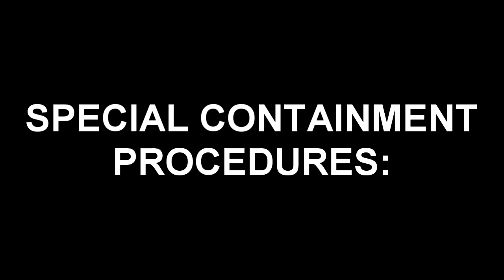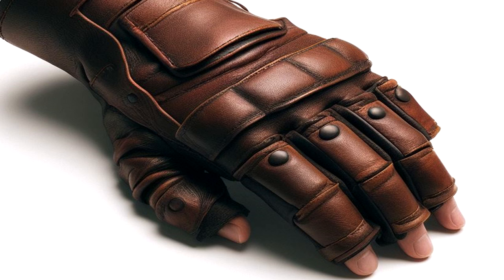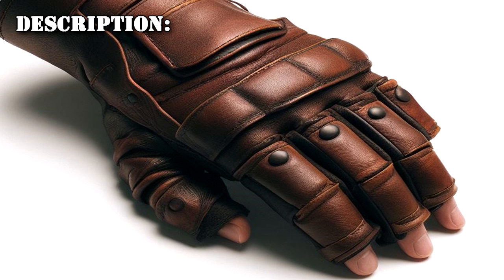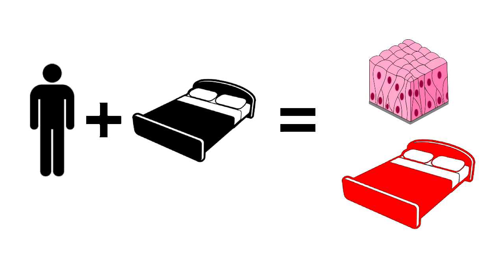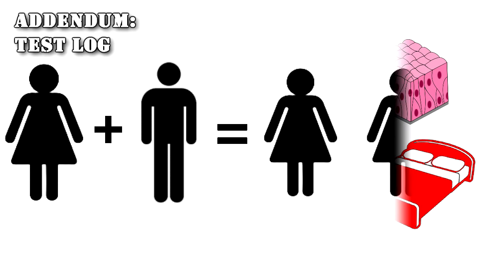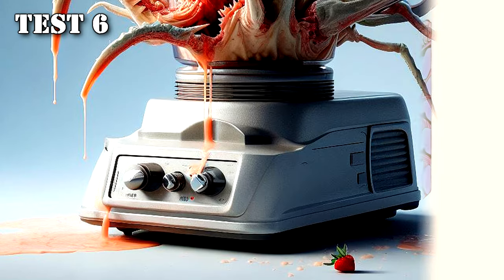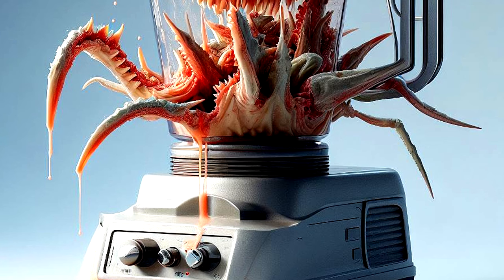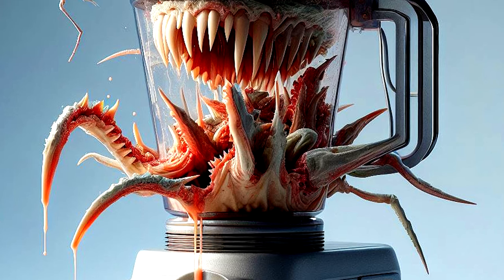SCP-1415 The Flesh Gauntlet | Gauntlets that create life, with a price! (SCP Foundation Readings)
A horror scp reading of SCP-1415, also known as the Flesh Gauntlet, is a seemingly ordinary leather glove that harbors a gruesome secret. When the wearer grasps an object, the gauntlet initiates a process that transforms the object into a living organism composed of human tissues, drawing upon the wearer's own body mass to fuel this transformation. This video explores the unsettling properties of SCP-1415 and the ethical implications of its ability to manipulate life itself.

Table of Contents:
00:00 Introduction
00:50 Description
01:59 Addendum: Test Log
02:03 Test 1
03:05 Test 2
04:22 Test 3
05:21 Test 4
06:11 Test 5
07:00 Test 6